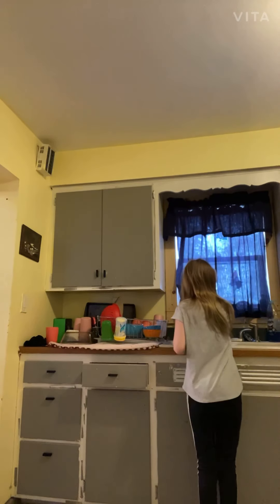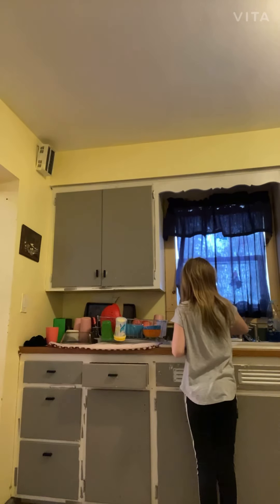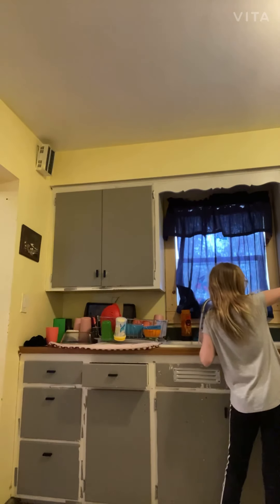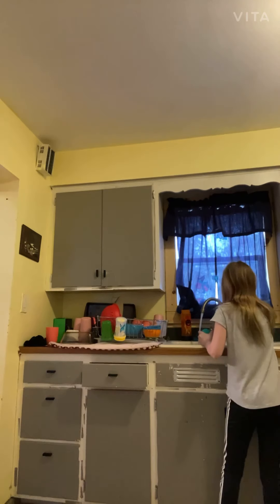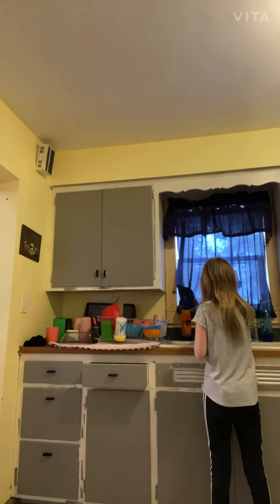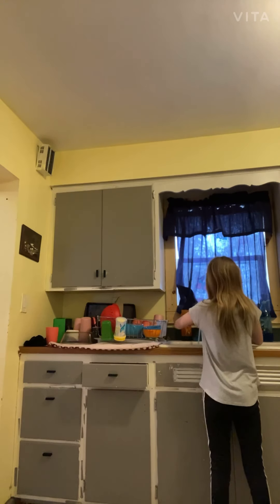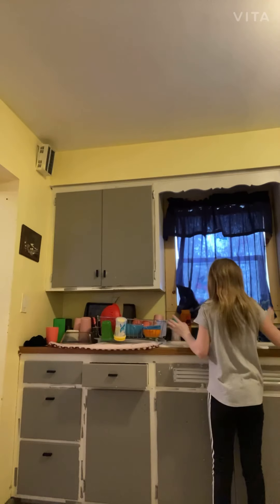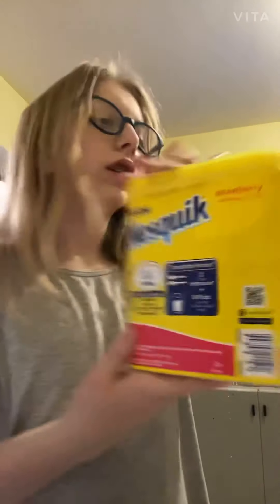Clean up part one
Vita is the editing app I use on my YouTube videos so go check it out and download it now it’s free to download it makes everything a hole pod easier